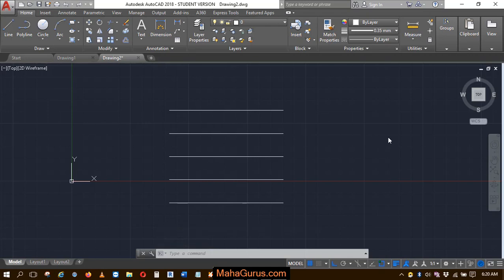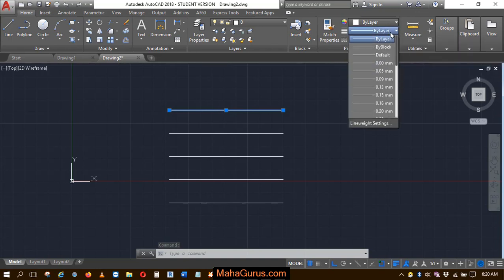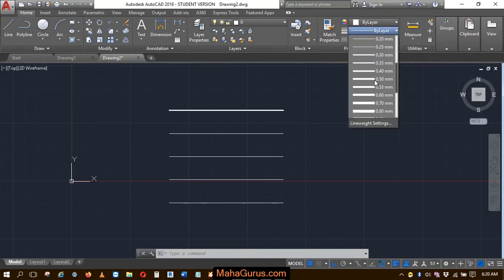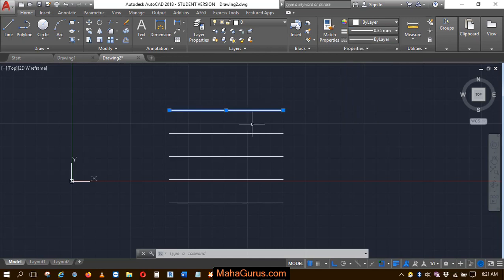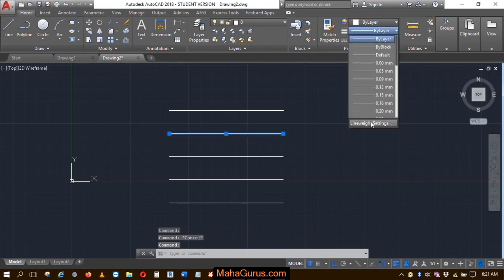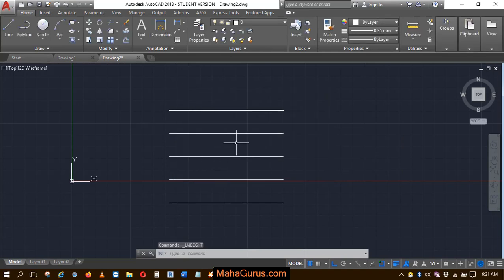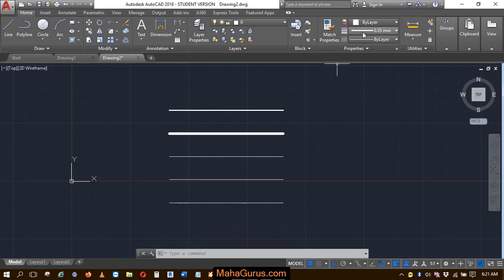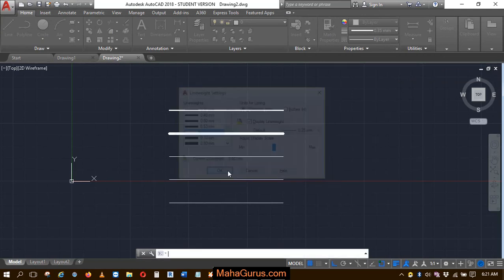Change Line Thickness and Lineweight in AutoCAD- Thickness and Lineweight in Autocad Tutorial